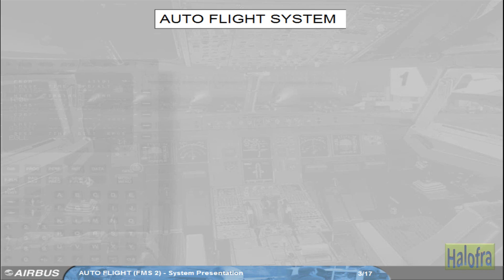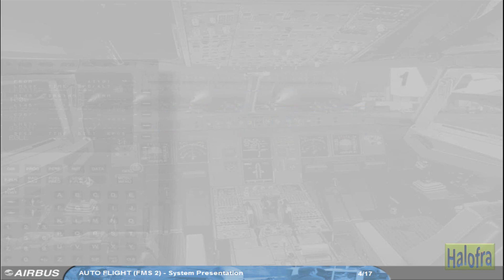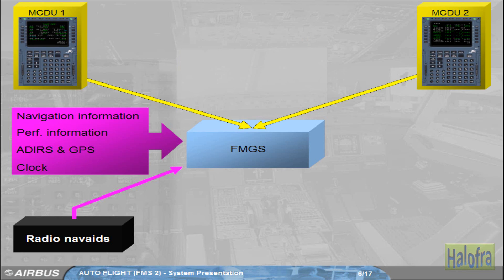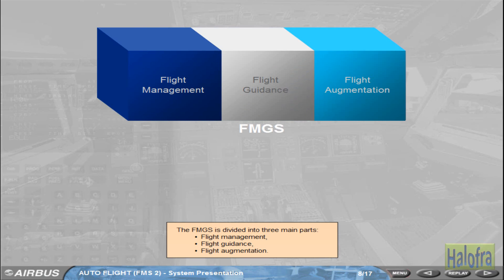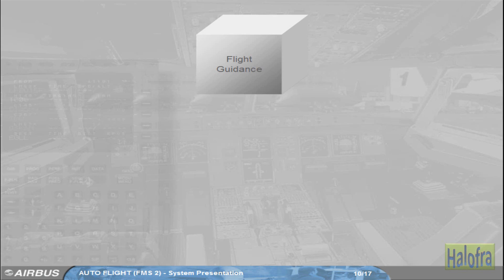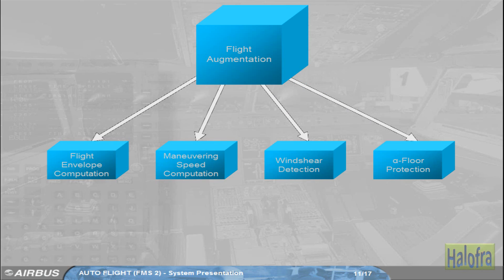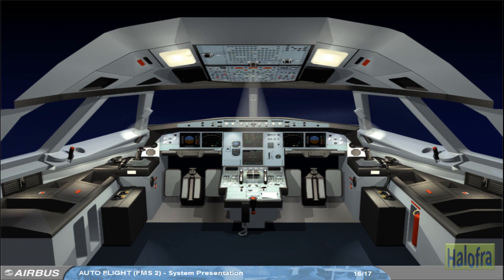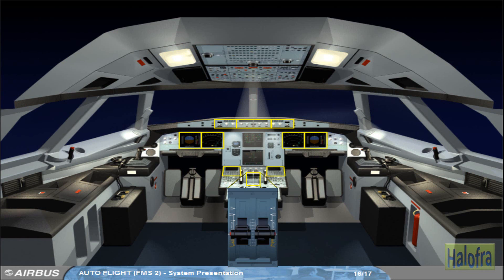07- Auto Flight System Pres ( A320 Family Courses )